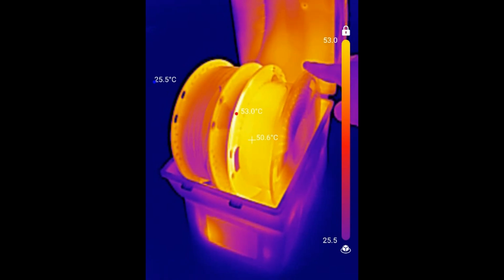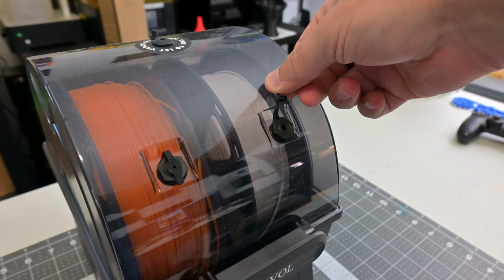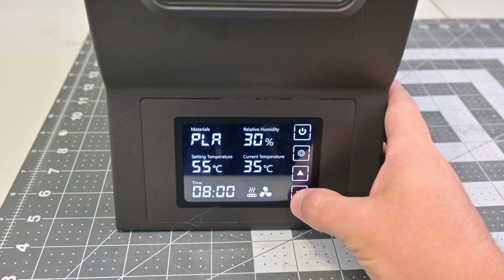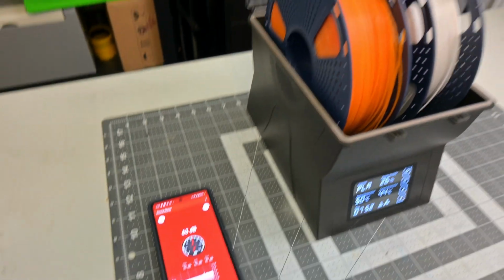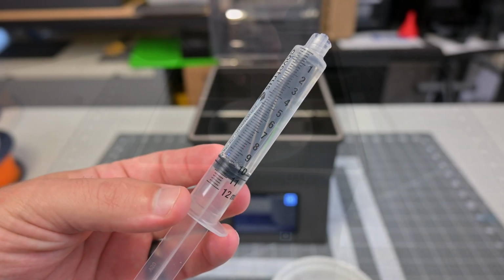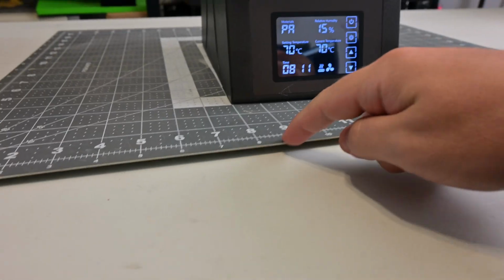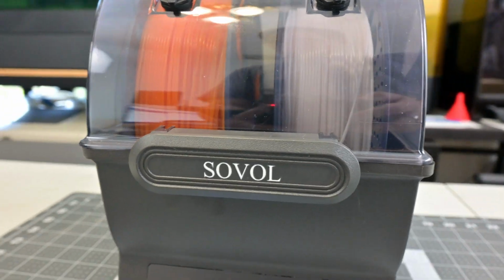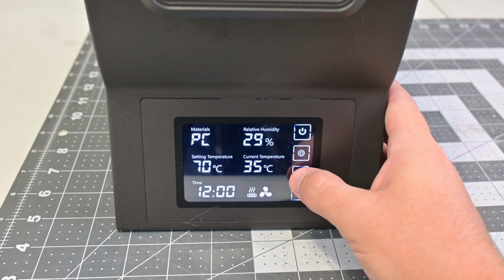Everyone needs this Filament Dryer | Sovol SH02 Filament Dryer Review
Sovol3D has released their newest second-generation filament dryer, the SH02. This two-spool filament dryer has touch-screen controls and a sleek appearance, with 9 different material presets built in. In this video I put it through it's paces and see how effective this filament dryer is.

Thank you Sovol for providing this dryer for me to review.

My Dry Storage:
46qt Storage bin
Eva-Dry Dehumidifier

Keep track of your filament and prints with a Free 3D Print Log account:

Thank you to all my Patreons for helping make these videos possible.
Special thanks to my tier 2 and above patrons:
* Aaref A.
* Gábor B.

Christopher Hoffman
Hoffman Engineering